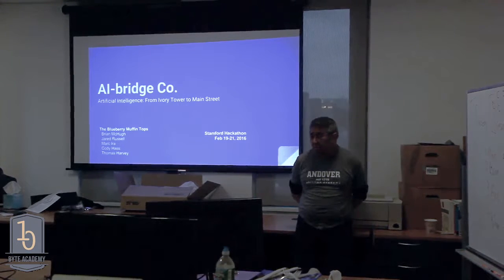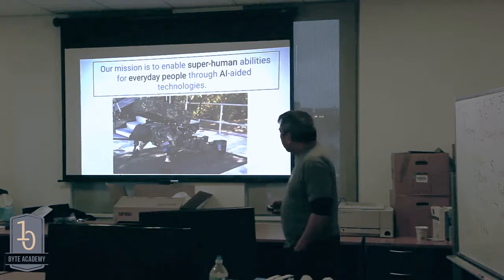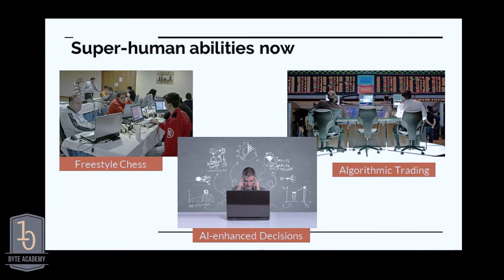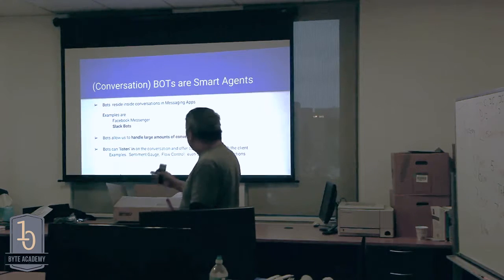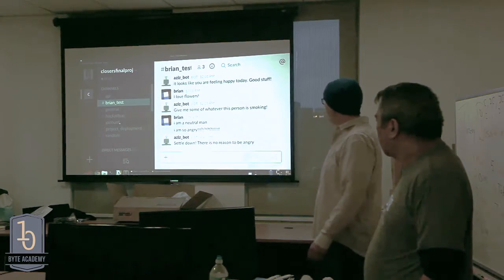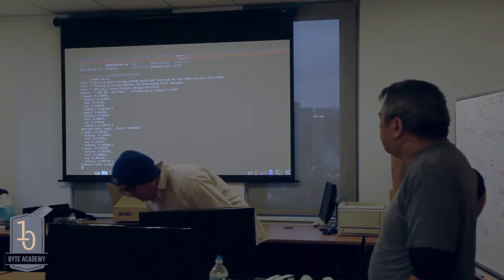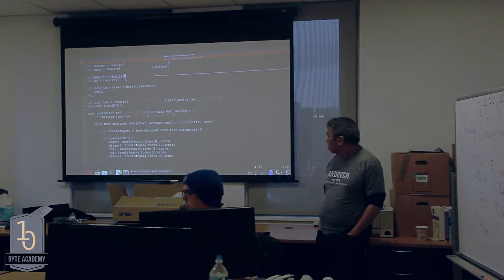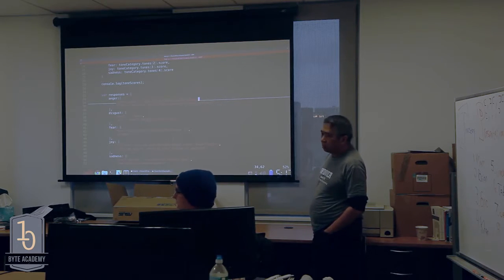Student Final Project: Botserver Using Artificial Intelligence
Watch the Closer cohort' demo their final project Botserver, which are Artificial intelligence bots.  These allow businesses to listen to relevant IM conversations and interact with their community to make decisions.  Technologies such as artificial Intelligence and the  IBM Watson API were used in the demo.